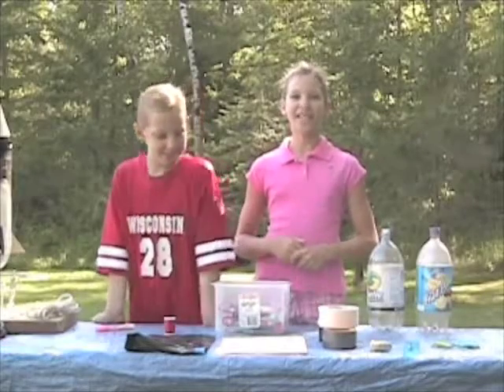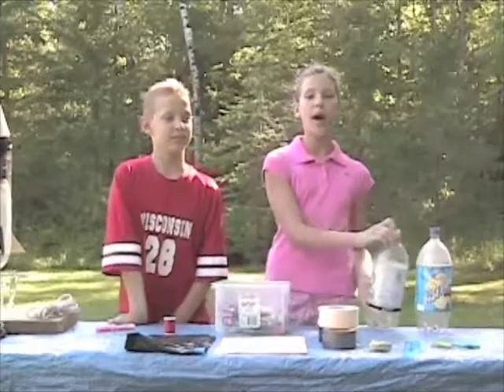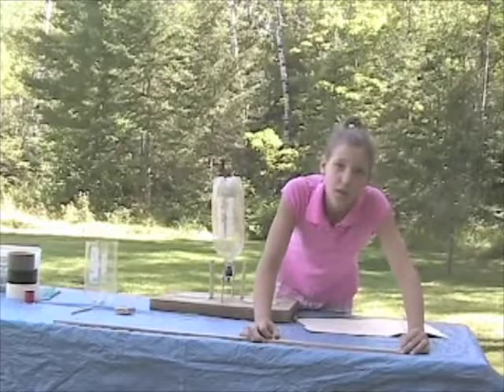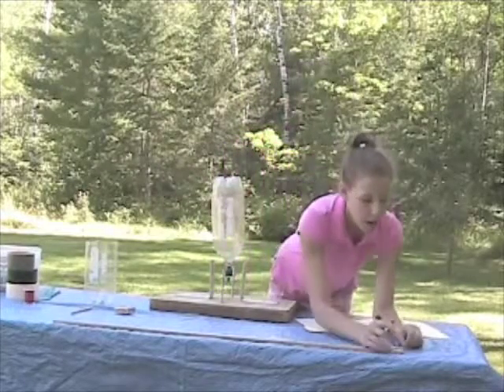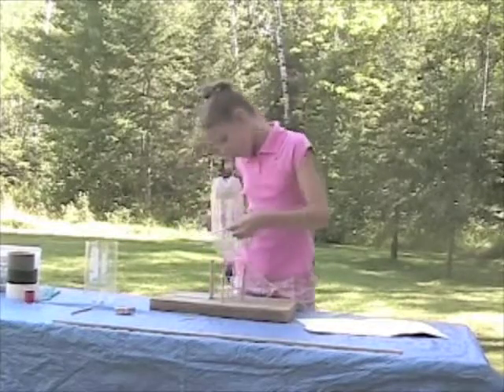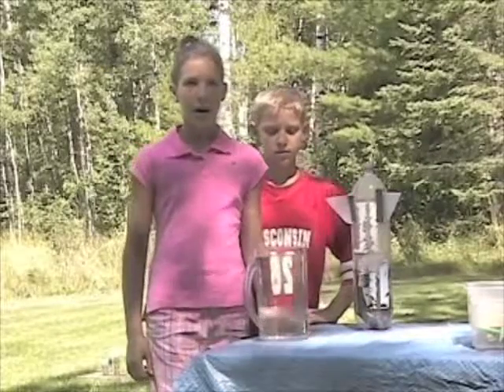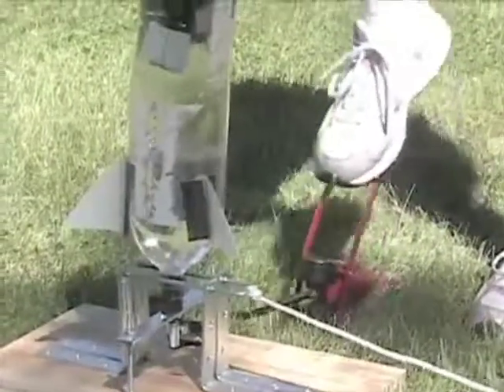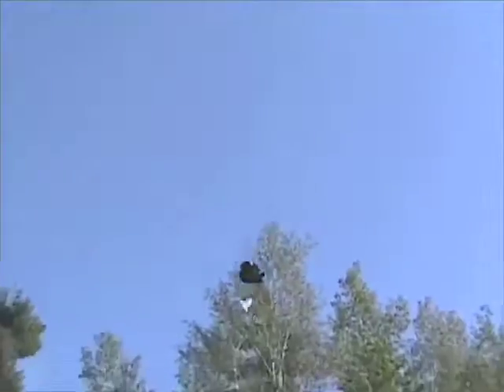Water Rockets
Learn how to make rockets from water bottles!